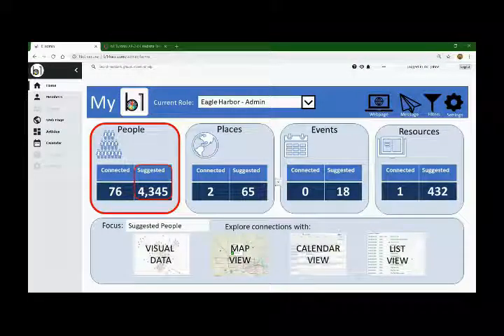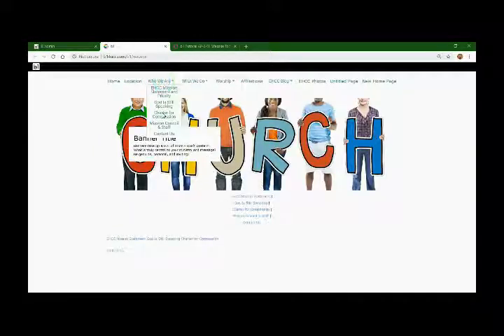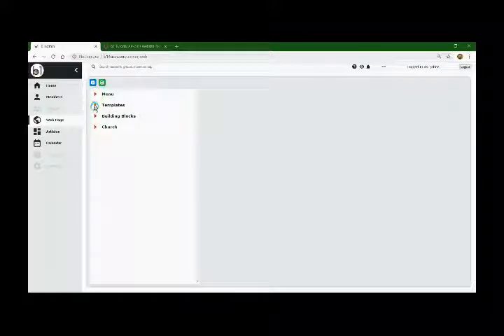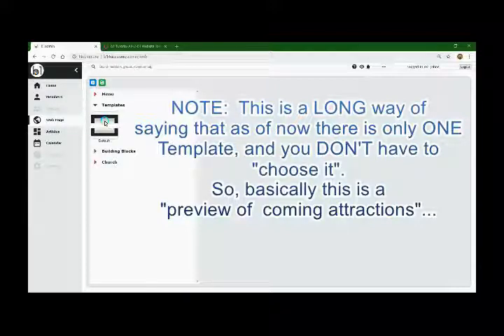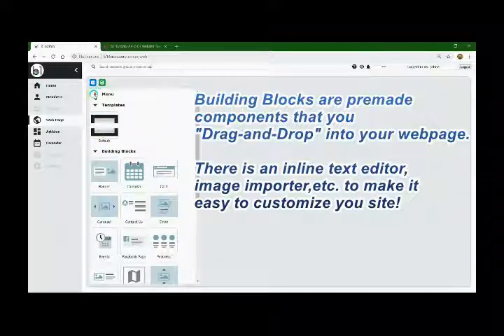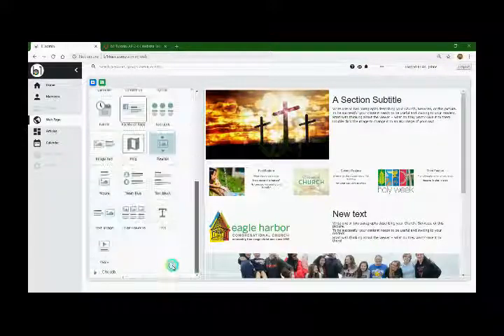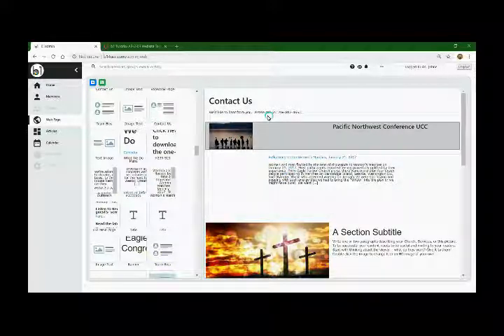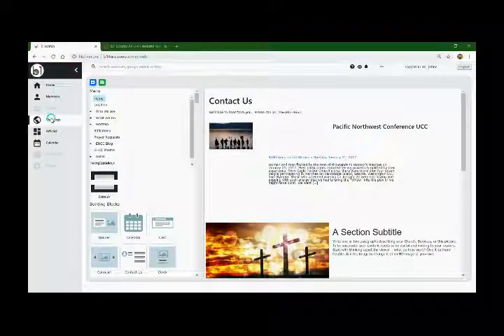b1 Tutorial AP-2-01 Website Toolkit Tour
b1: A technology platform for shared ministry and service for the Western Region of the UCC